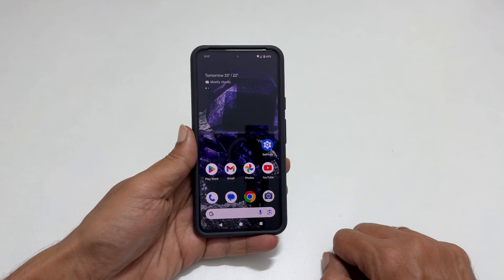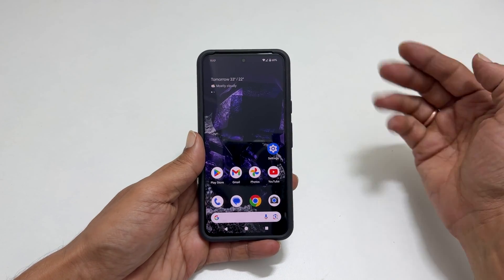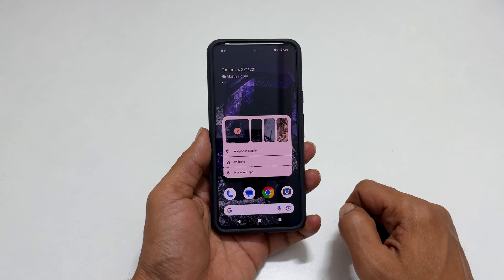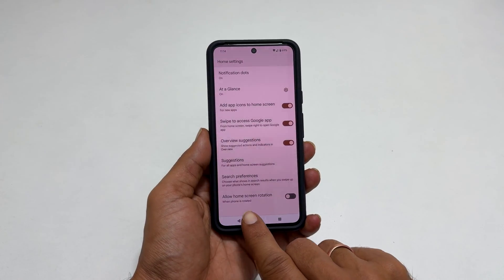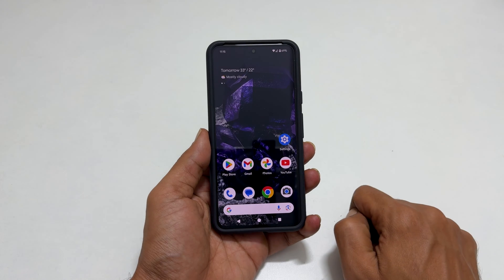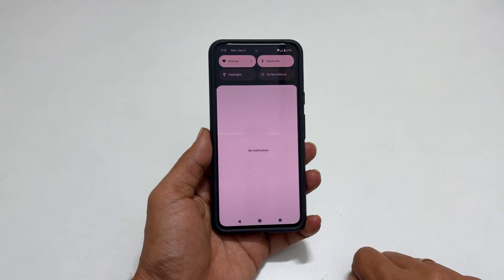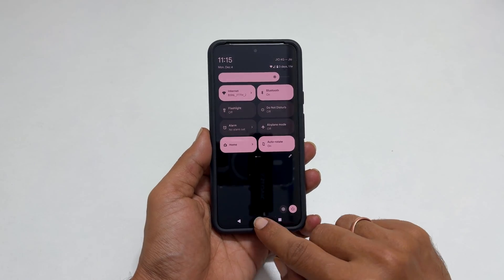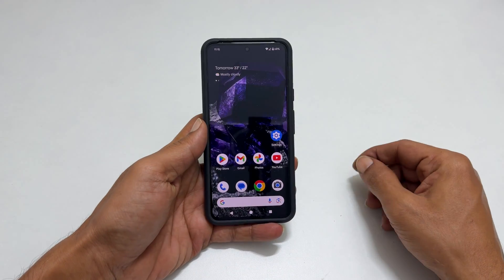Google Pixel 8/Pixel 8 Pro: How to enable home screen auto rotation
Video on how to enable home screen auto rotation on Google Pixel 8 and Pixel 8 Pro.